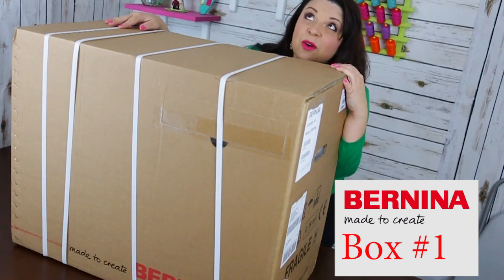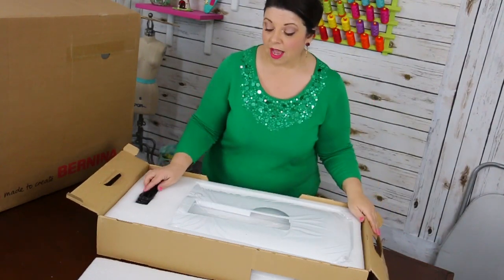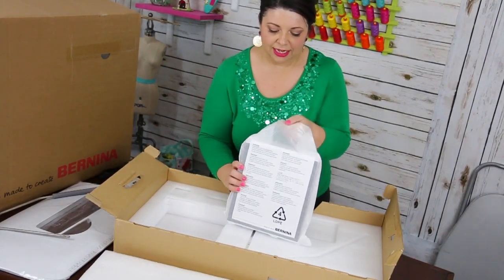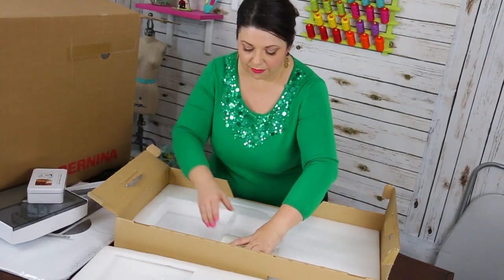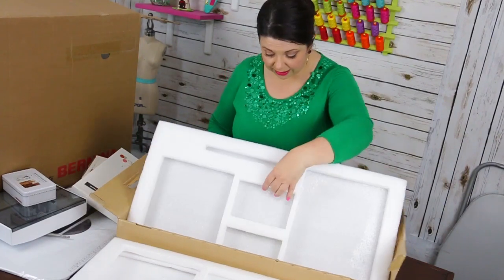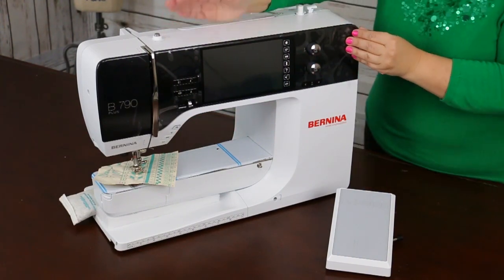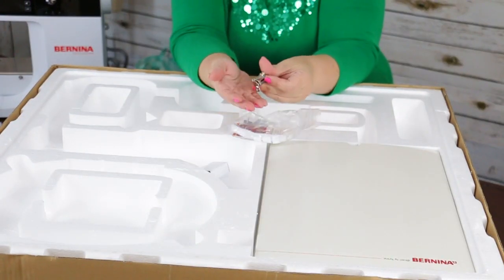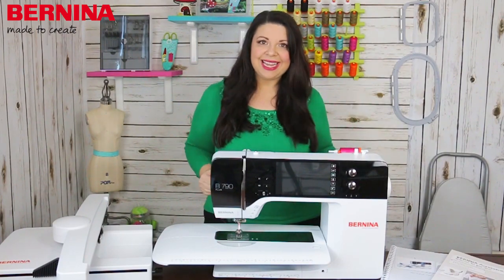UnBoxing BERNINA 790 Plus